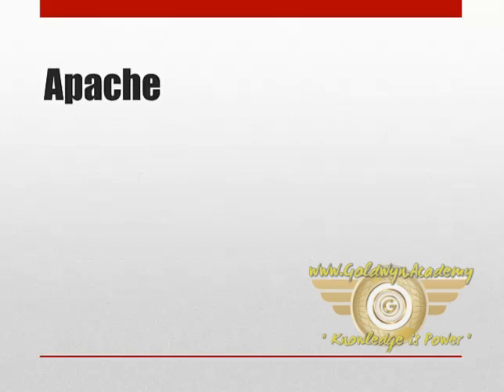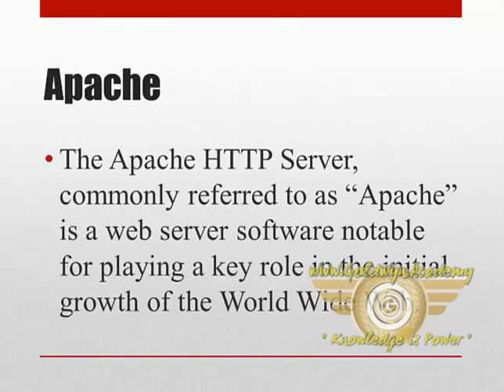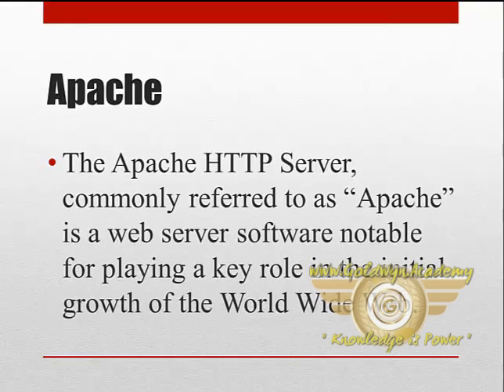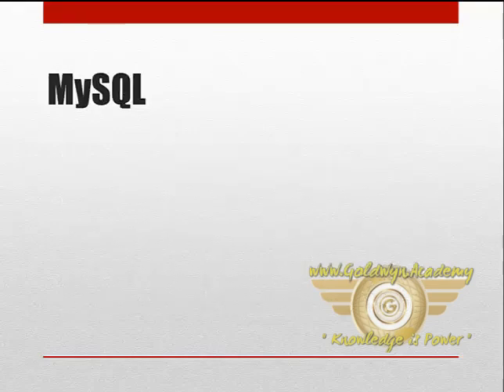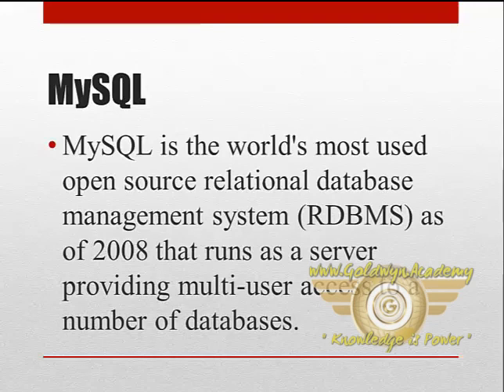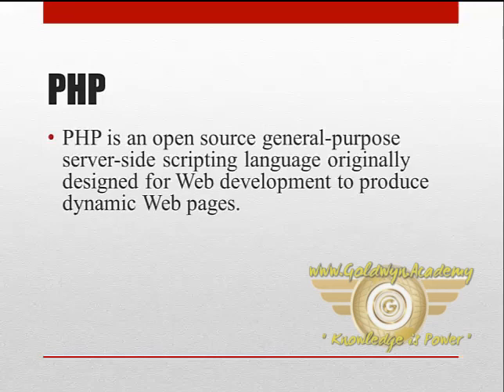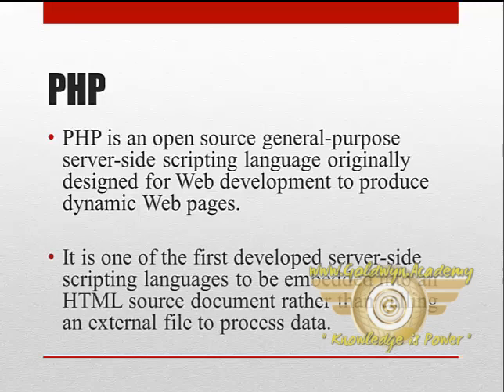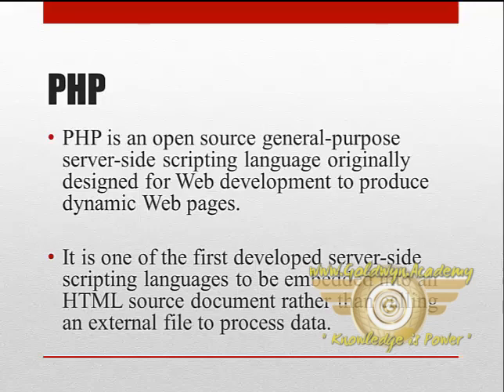Introduction PART-2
The two most fundamental op amps configurations are the inverting and non-inverting (see Fig. 5). Both stages can apply a gain to the input signal, modifying ...